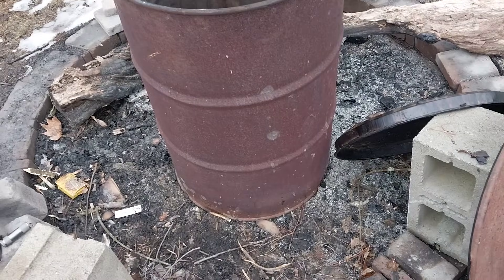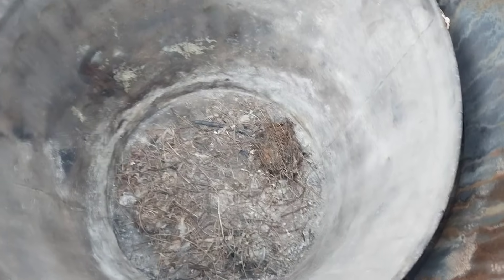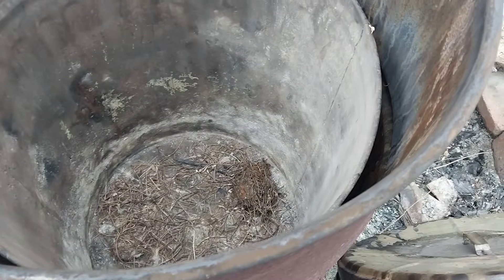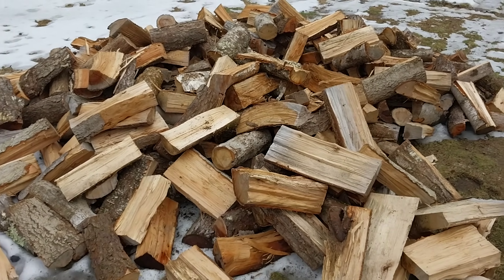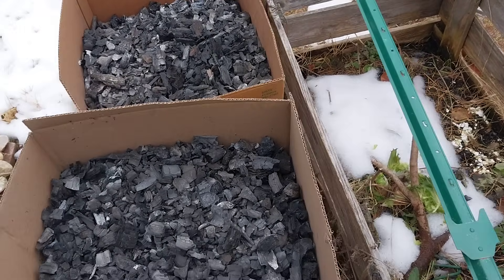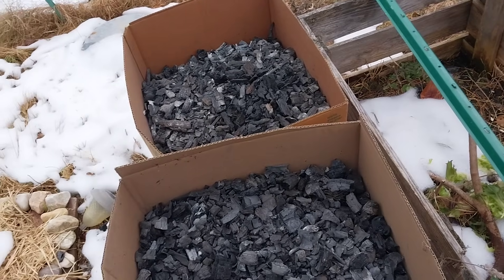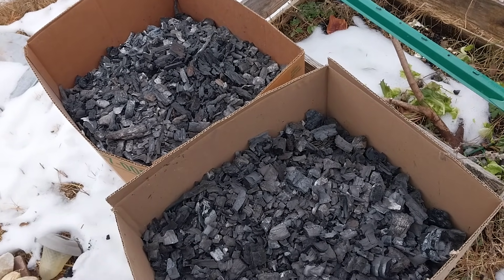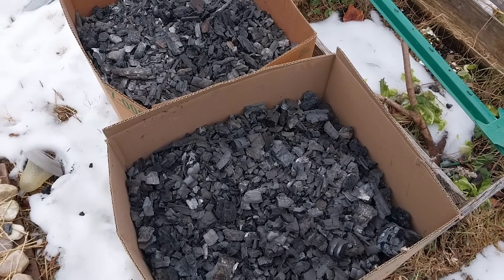A Brief Explanation of Making Biochar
How I am making it and what it is used for.

BTC: 17q1BfF2up8orEKN8DQgpEPX83RfbAZ5QL
ETH: 0x956e7aF6706C3b5E2cf7e15c16c7018c4f42aF79
LTC: LQNJed6vDhR4U4LB7g8jGep4UQ7yeqJdPw
Dogecoin: DNYSanJEY8fbxUzwjTJWA3d1Sna9hra4NJ
BCH: qz2wtp2w8grldn7gw5guqc42zxsgwuen8qxk49mhv9
SHIB: 0x956e7aF6706C3b5E2cf7e15c16c7018c4f42aF79